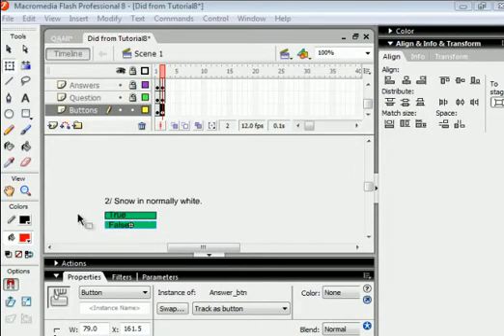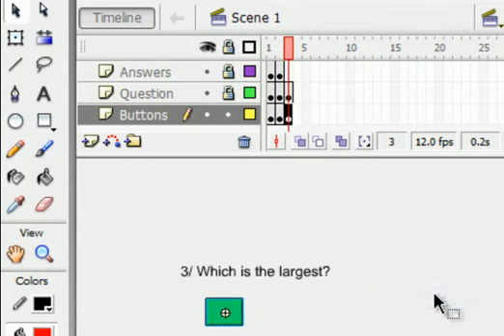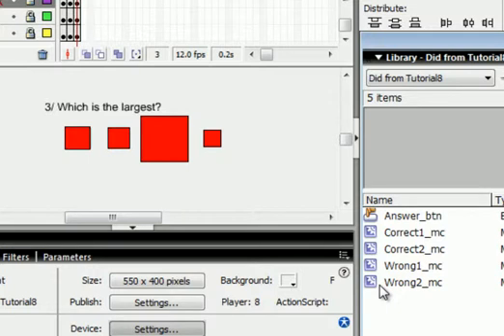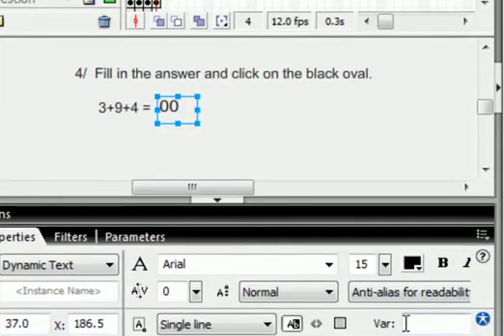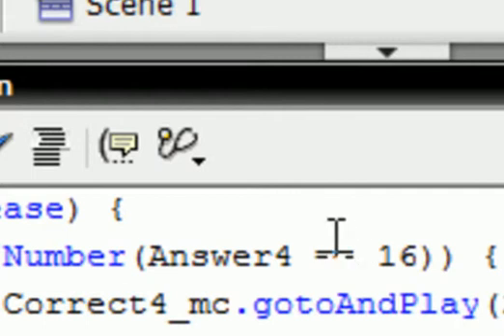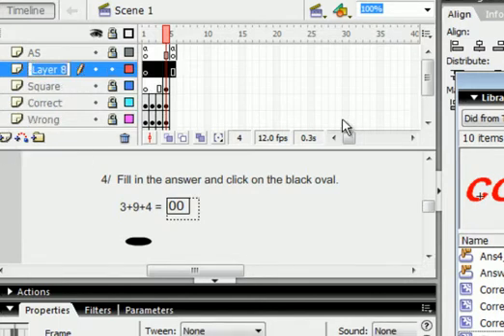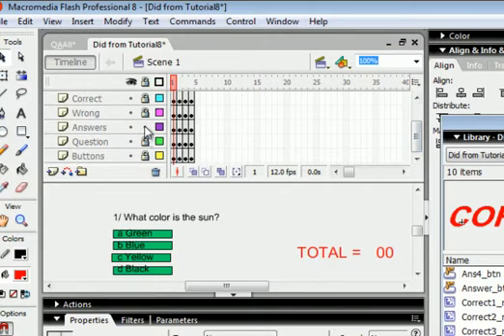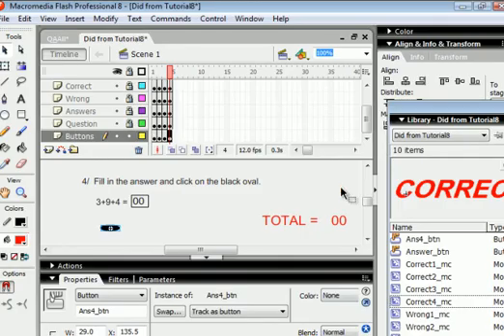Flash Tutorial 8A More Ways To Make Test Questions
How to make and verify answers to math questions. How to make questions that distinguish different objects or their size and verify the answer.